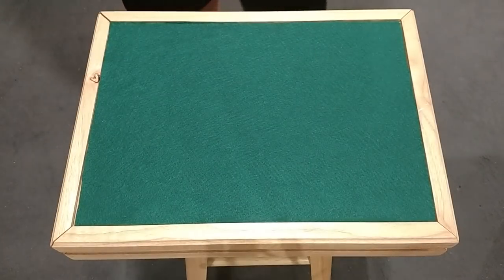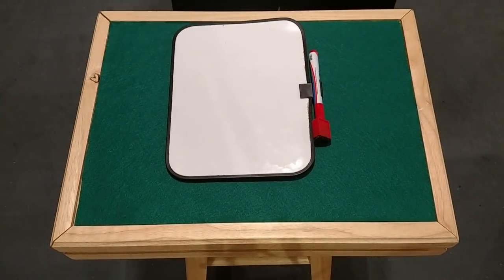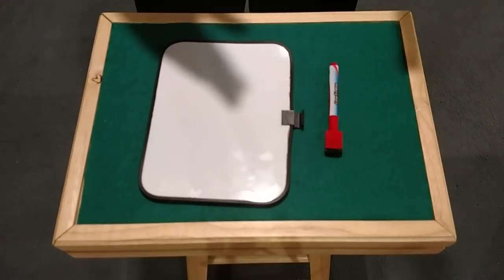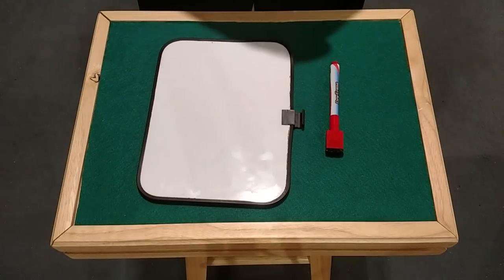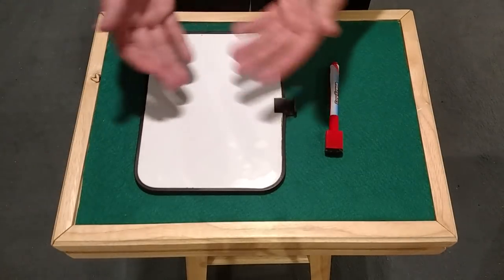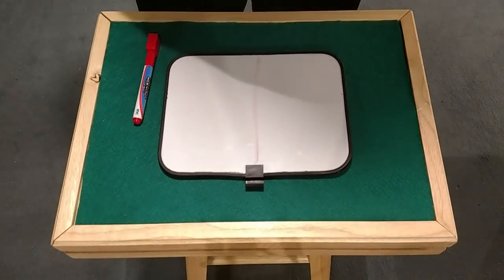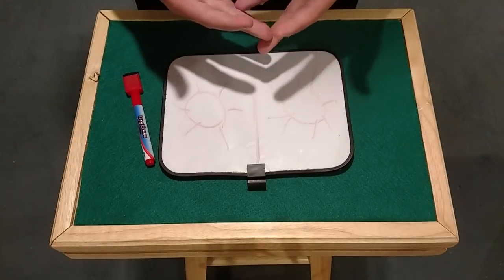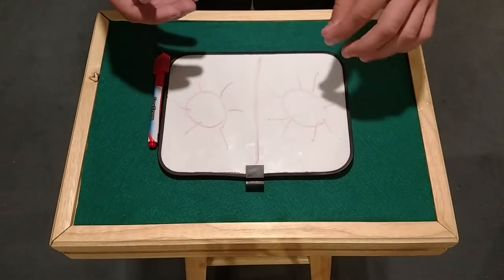Piff The Magic Dragon: AGT 2017 Trick REVEALED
VIDEO SUGGESTIONS?